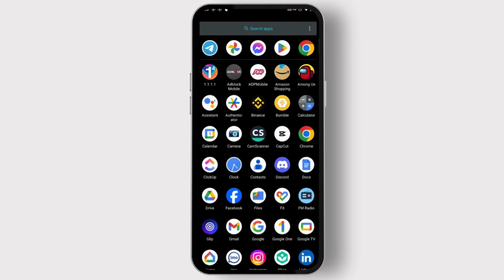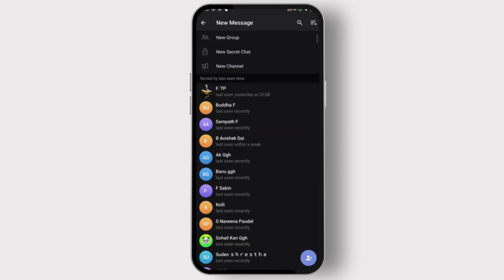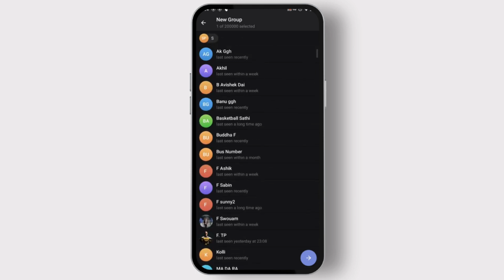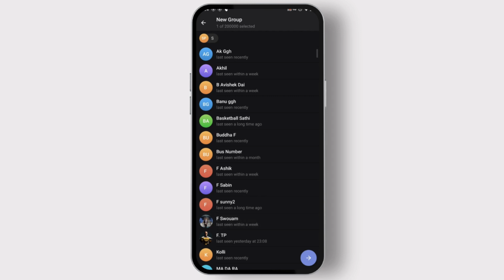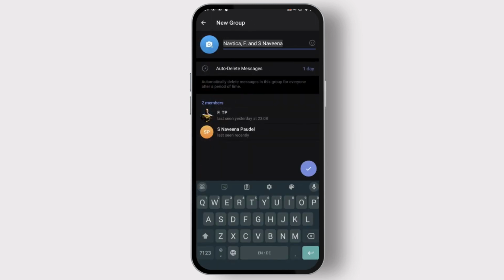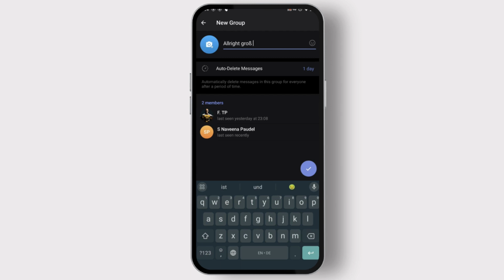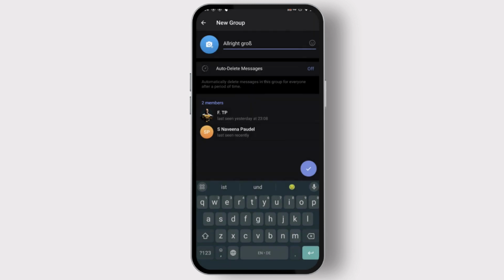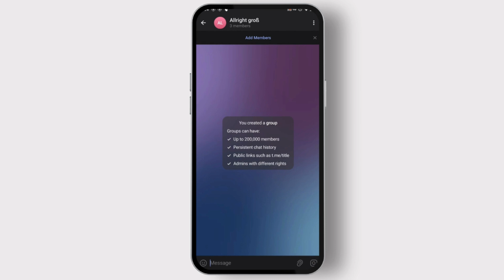How To Create A Telegram Group?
How To Create A Telegram Group? - AppHacks101
Tired of boring group chats?  Learn how to create a powerful Telegram Group in this easy-to-follow AppHacks101 video!  We'll show you step-by-step how to invite friends, set a group icon, and even make your group public or private.  Telegram Groups are a great way to connect with communities, collaborate on projects, or just chat with friends.  Plus, Telegram offers tons of features  you won't find in other messaging apps!  Don't miss out! Watch now and get started on your own Telegram Group today!